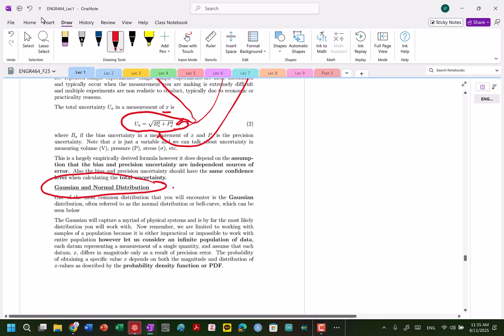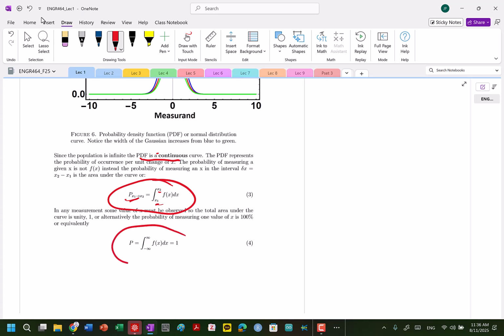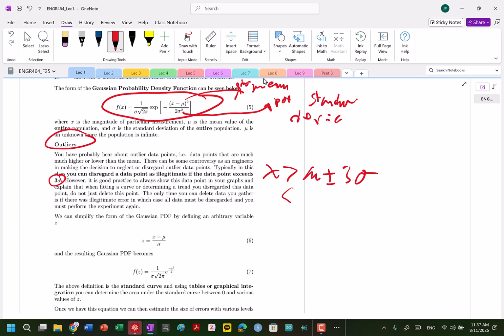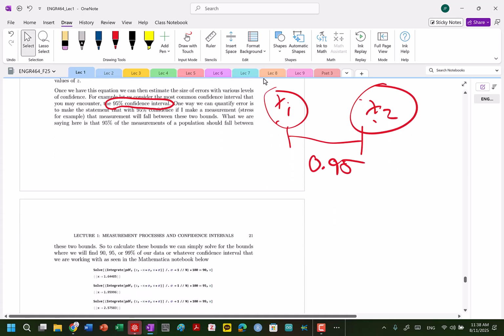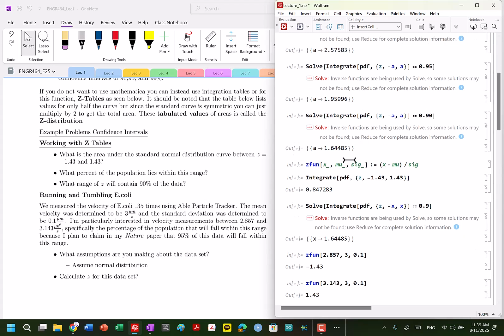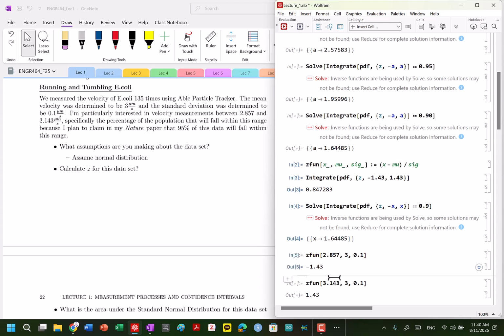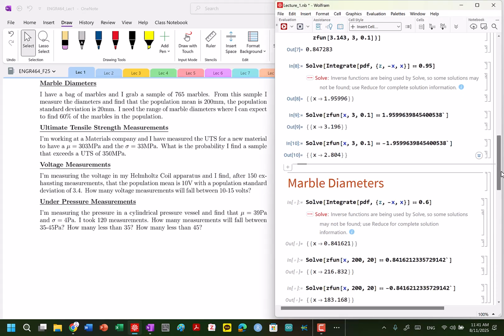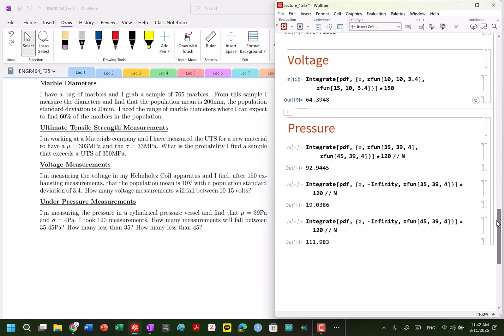Lecture 1: Gaussian Distribution, Probability Density Function, Confidence Intervals, Z-Values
Lecture 1: Gaussian Distribution, Confidence Intervals, Z-Values